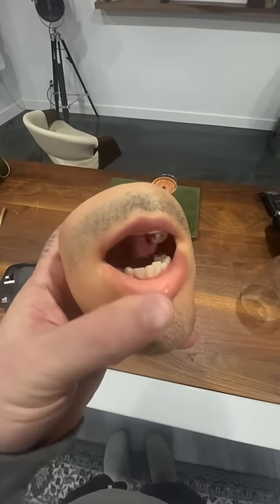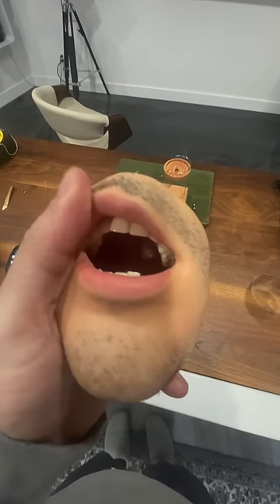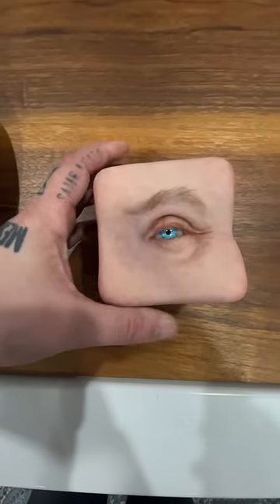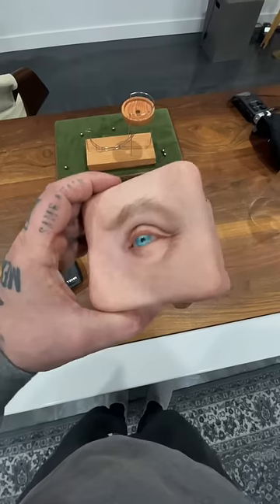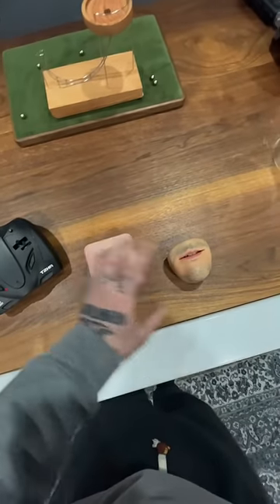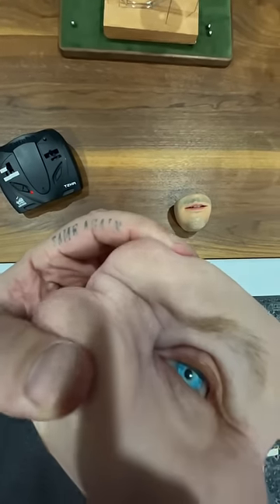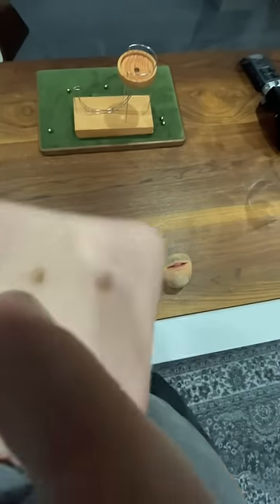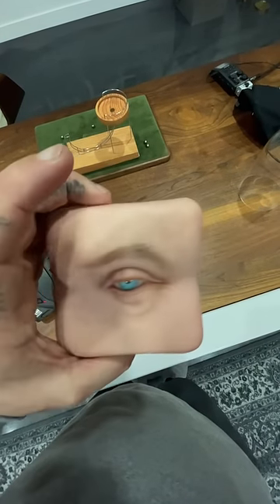$5000 Squishy Eyeball 👁️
IF YOU WANT TO SEND ME STUFF:
Chris Ramsay
CP 50011 BP. Galeries Des Monts
St-Sauveur, PQ
Canada
J0R 1R0